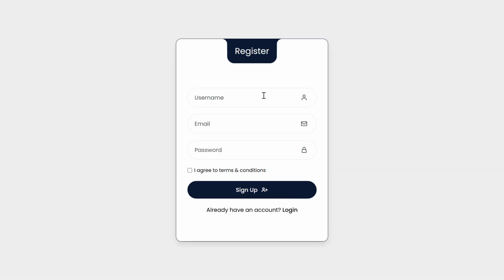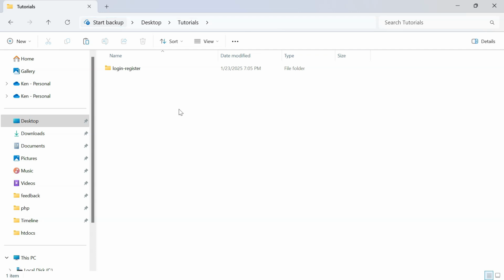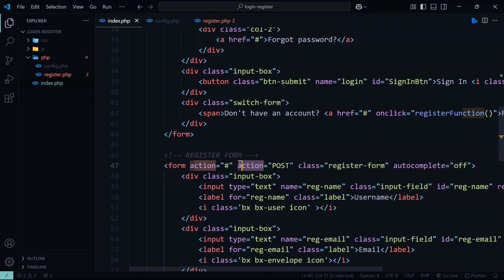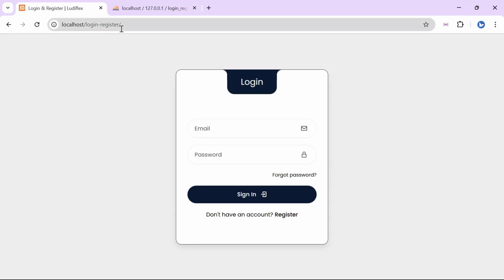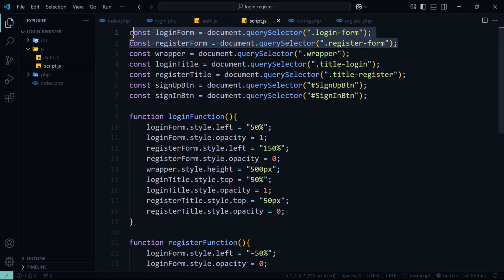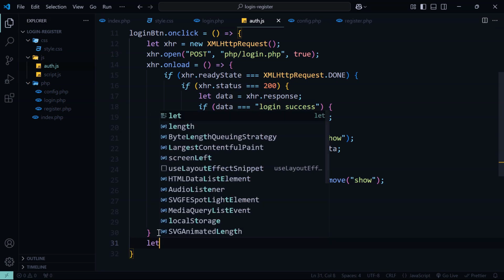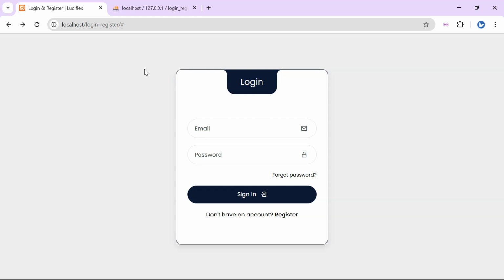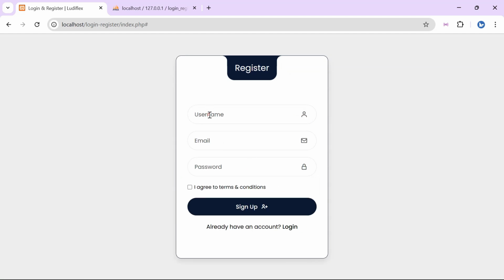Login and Registration System using PHP and AJAX | Real-Time Error Handling Without Reloads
In this step-by-step tutorial, I show you how to build a seamless PHP and AJAX login & registration system that displays error messages in real time—without reloading the page. Discover how to set up your project with essential files such as index.php, register.php, login.php, logout.php, config.php, style.css, script.js, and auth.js. I break down the role of each file and explain the AJAX code that delivers instant feedback to users, ensuring a smooth and modern user experience.

👉 What You’ll Learn:
• How to use AJAX to instantly display error messages without reloading the page 💬
• Secure PHP processing for login and registration 🛡️
• Tips to enhance the user experience with a responsive, modern UI 🎨

Whether you're a beginner learning PHP or an experienced developer looking to upgrade your authentication system, this tutorial is a must-watch! 👍